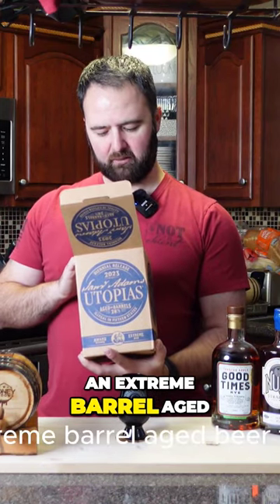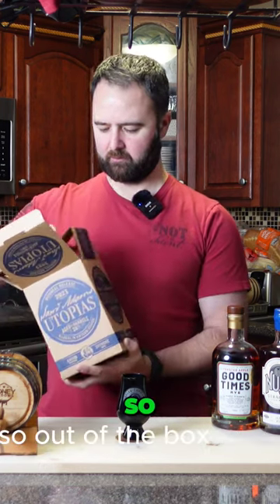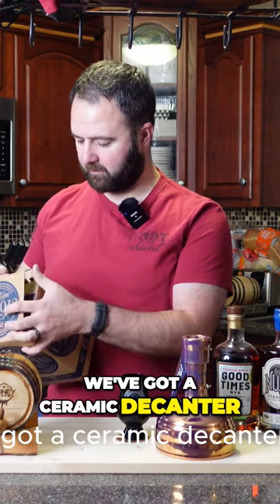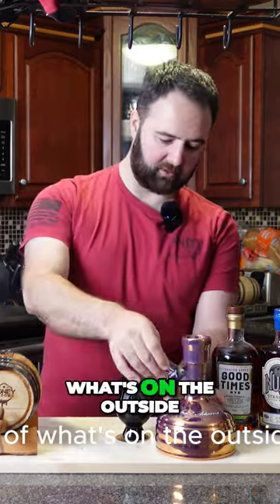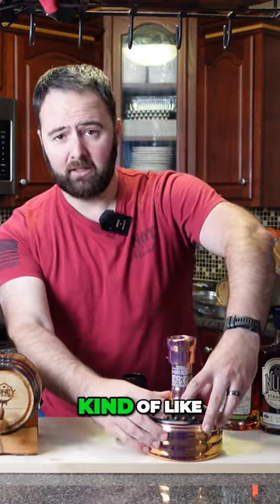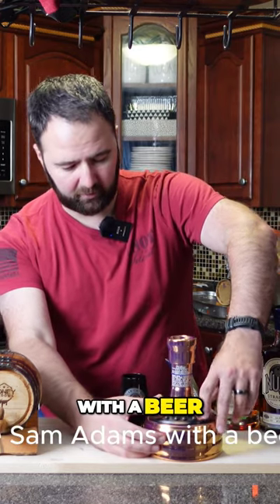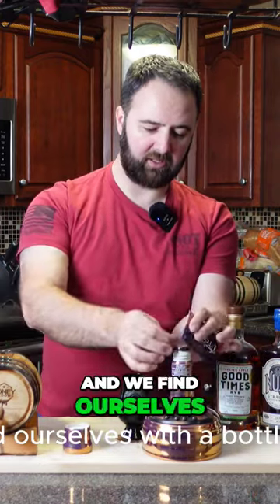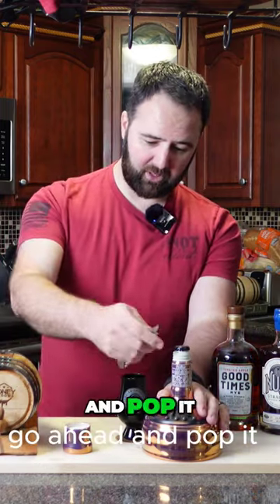Unboxing the Ultimate Barrel-Aged Beer Experience from Sam Adams! Barreled Chronicles.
Join us on a unique beer adventure with our latest video, 'Unboxing the Ultimate Barrel-Aged Beer Experience from Sam Adams! Barreled Chronicles.' Dive into the world of premium barrel-aged beers as we unveil a special edition from the renowned Sam Adams brewery.

In this quick but captivating unboxing, we reveal a beautifully crafted ceramic decanter, cleverly designed to mimic the appearance of Sam Adams' iconic beer vats. Initially, it might trick you into thinking it's plastic, but a closer look reveals its quality craftsmanship. The decanter is adorned with the Sam Adams logo and features a fascinating vat window design, offering a glimpse into the world of barrel-aging.

Inside, we discover a special bottle of Sam Adams' barrel-aged beer, waiting to be enjoyed. The video culminates with the satisfying 'fresh crack' of the beer bottle, perfectly timed for a 'Fresh Crack Friday' celebration.

Don't miss out on this exclusive look at a premium beer experience.